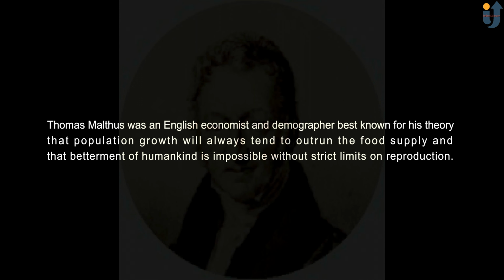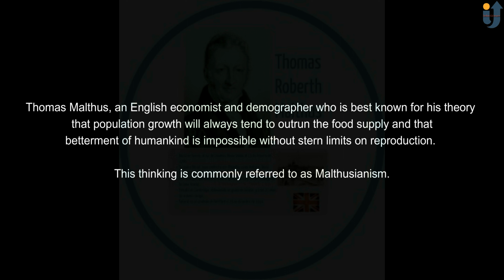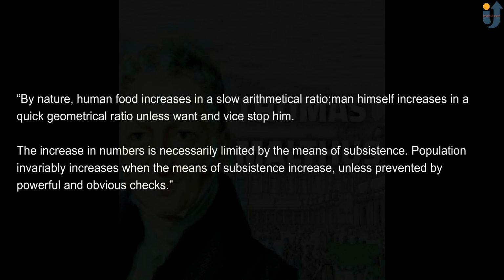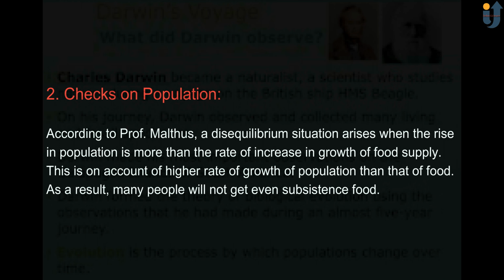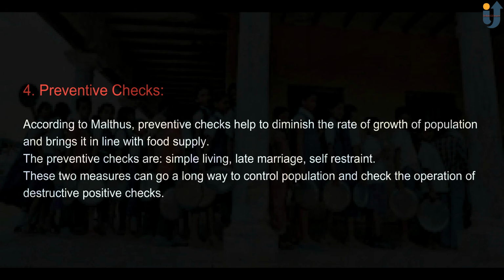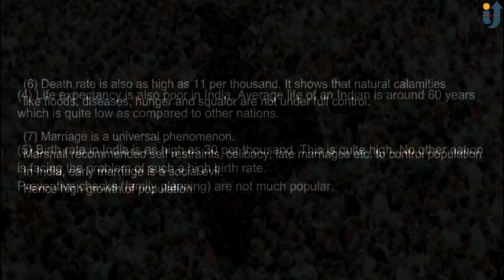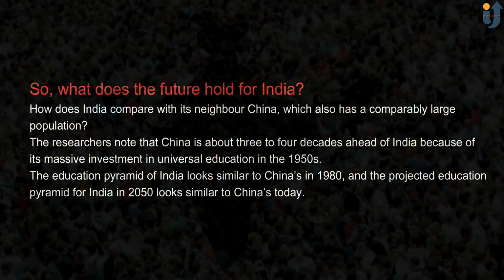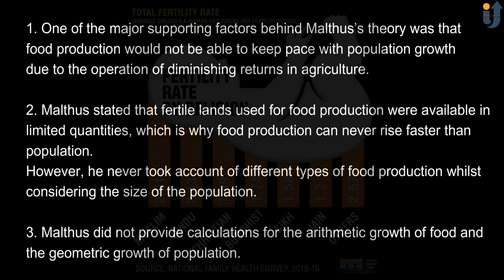The Shocking Truth: Malthus Theory and India's Population Crisis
MALTHUS THEORY OF POPULATION AND STATE OF INDIA